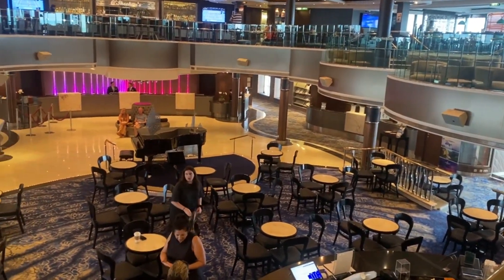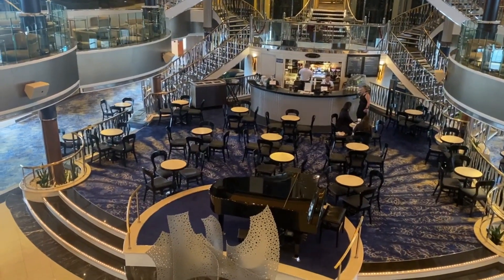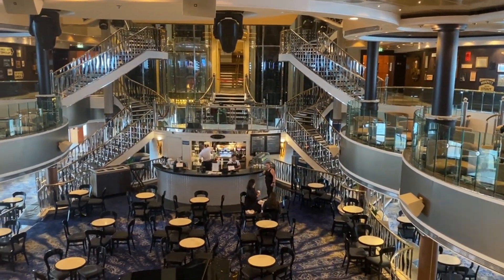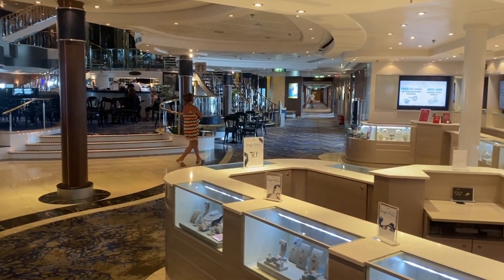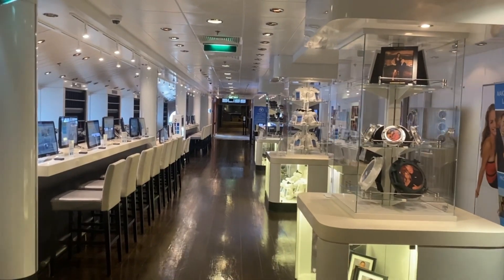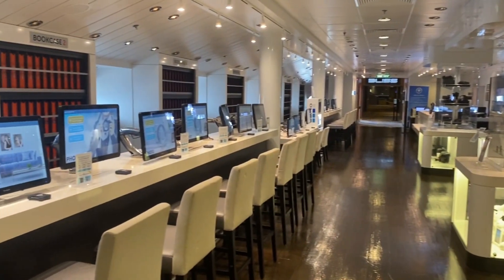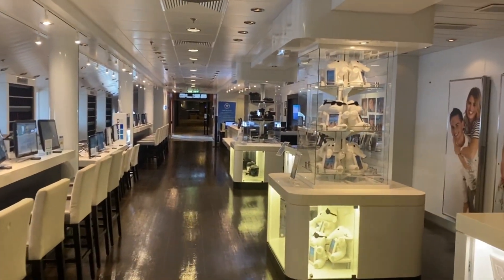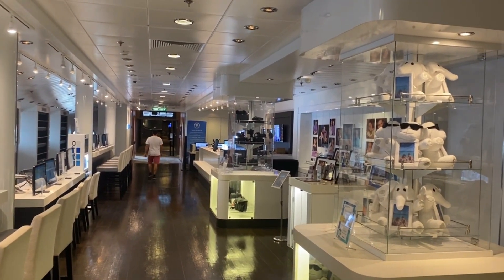Norwegian Dawn Atrium and Photo Department